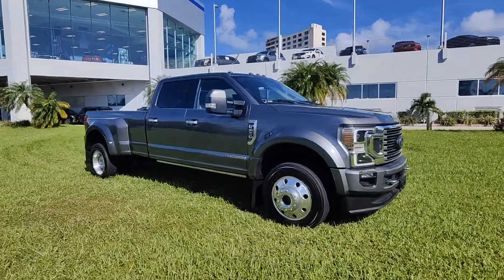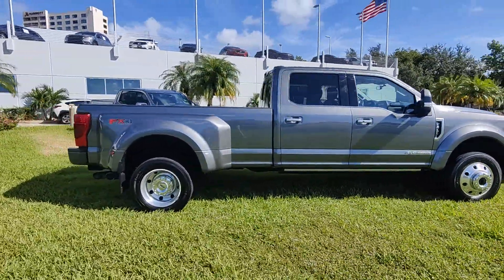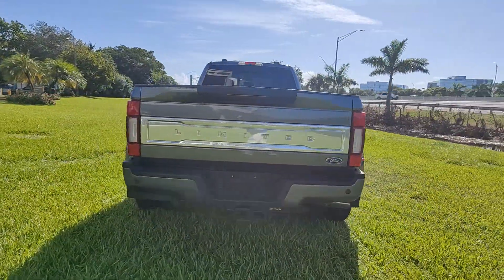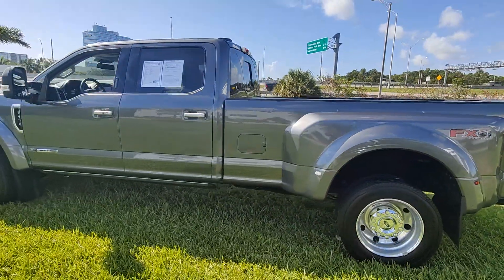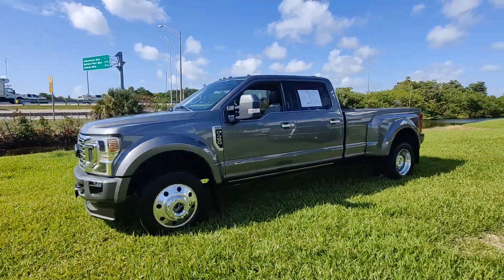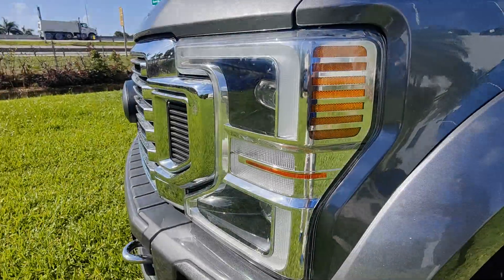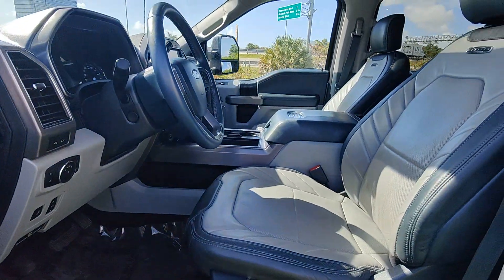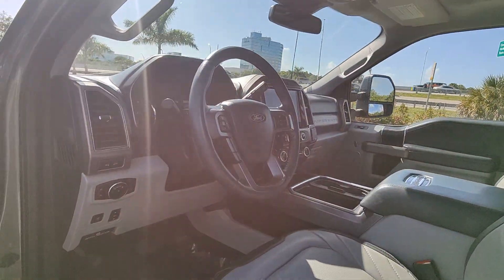2022 Ford F-450SD Limited North Fort Lauderdale, Pompano Beach, Plantation, Sunrise, Hollywood ...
Pre-Owned 2022 Ford F-450SD Limited available at North Fort Lauderdale Subaru located in 855 Federal Highway, Pompano Beach, FL, 33062.
Stock#: S12002 - VIN#: 1FT8W4DTXNEF71745

Go home happy with the  2022  Ford F-450SD.  Check out this ultra-tough Ford F-450, the heavy-duty truck that gives you the advantages of massive payload and towing abilities as well as a comfortable, well-equipped cabin. The following are some of this vehicles highlighted options: Apple Carplay®/Android Auto®, Navigation System, Sun/Moonroof, Lane Keeping Assist, Back-Up Camera, Aluminum Wheels, Steering Wheel Audio Controls, Blind Spot Monitor, Electronic Stability Control, Bluetooth® Connection. Feel ready to take on any job in this super-strong F-450. Treat yourself to a test drive today. Our staff will toss you the keys and give you an outstanding customer experience.